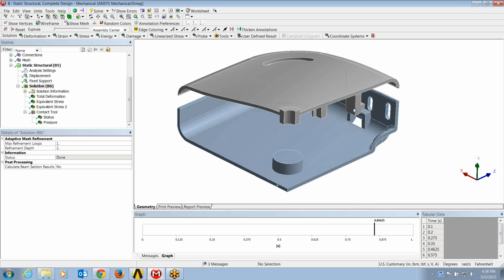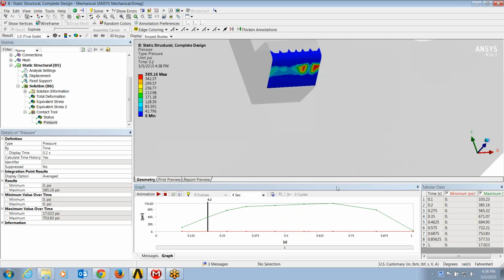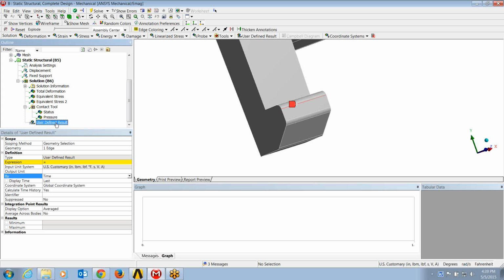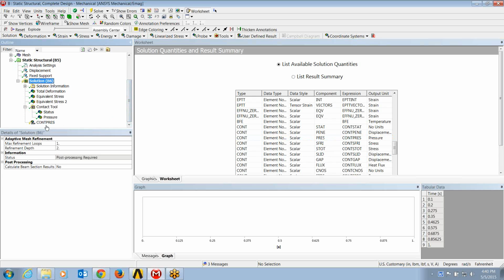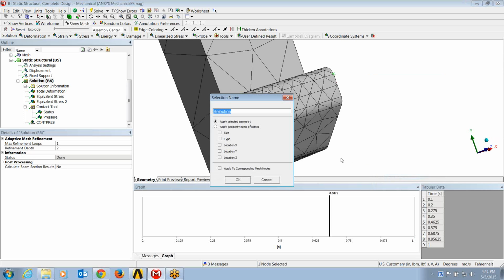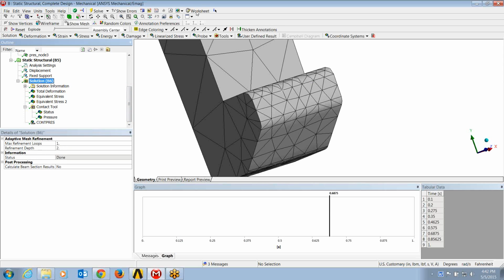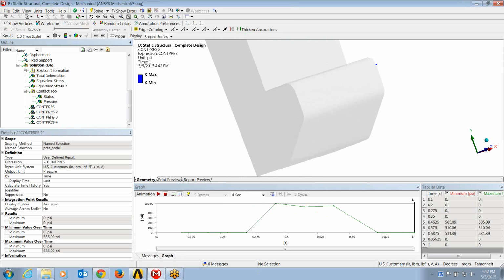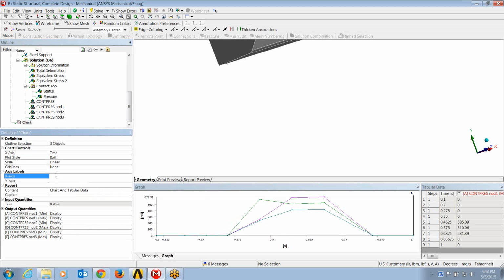Mallett Tech Tip - User Defined Results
User defined results in ANSYS Mechanical